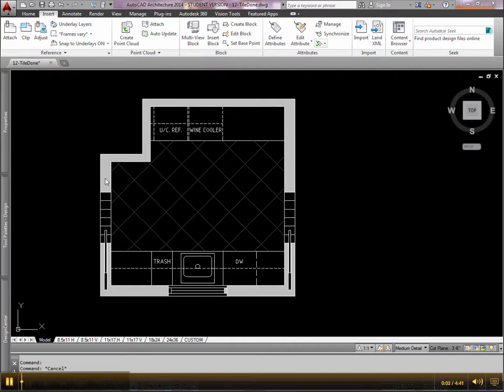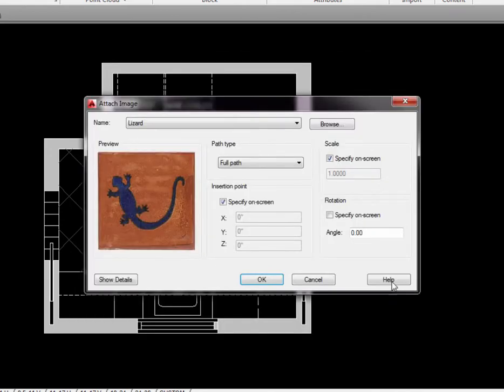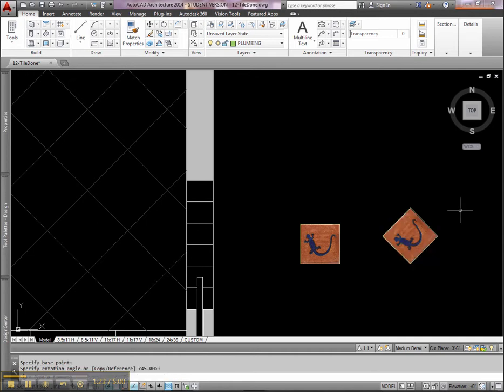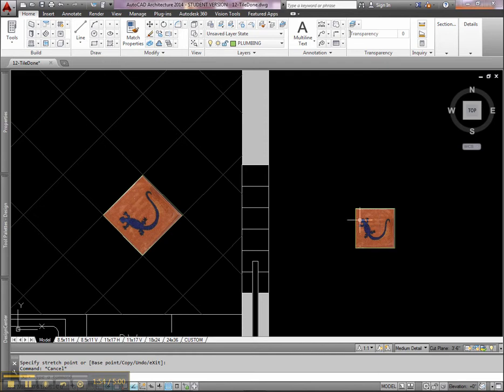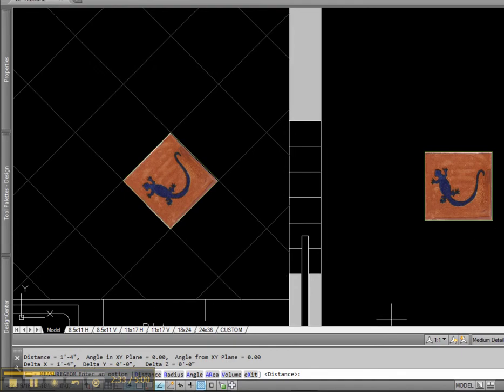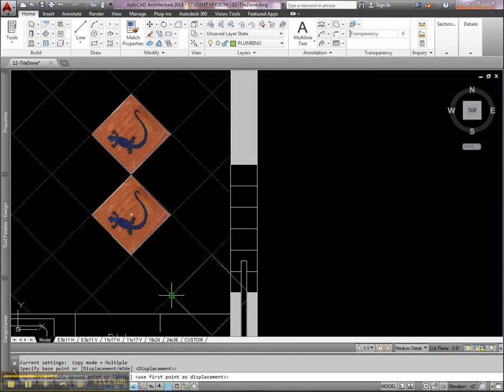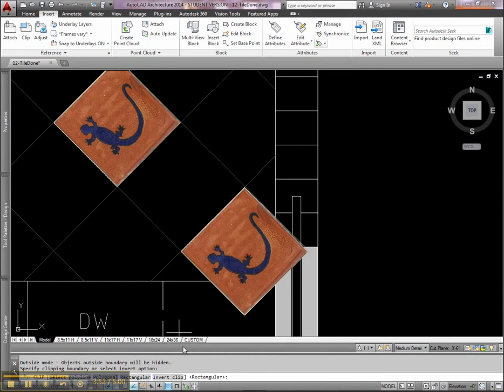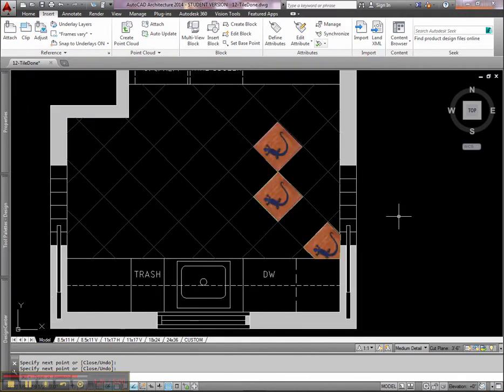Inserting, Clipping and Scaling Images